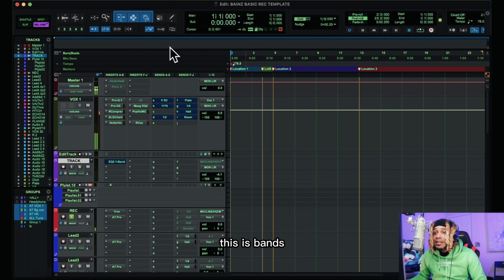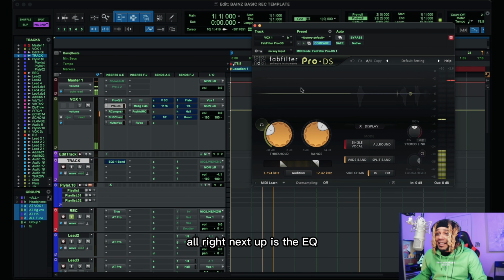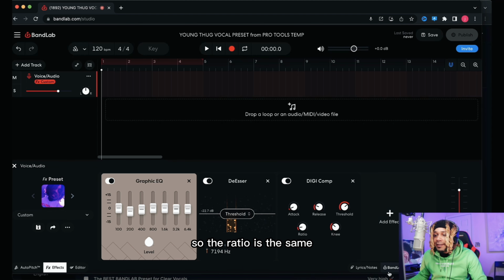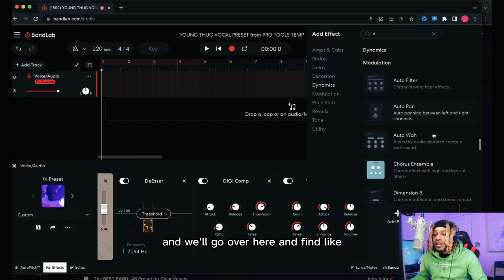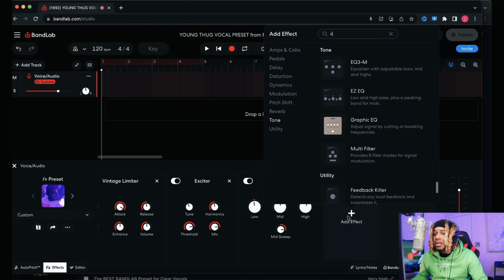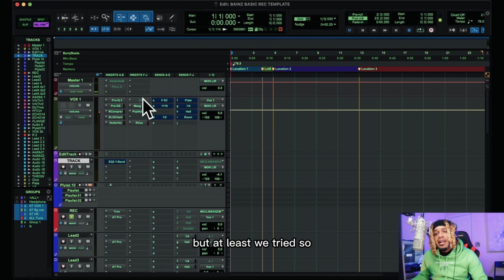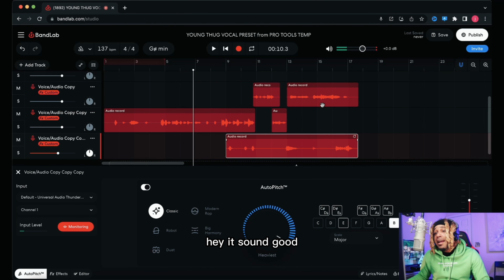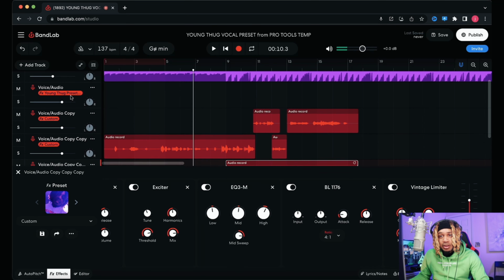FREE BANDLAB AUTOTUNE VOCAL PRESETS // Best Bandlab Settings 2023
i remade YOUNG THUG VOCAL PRESET for BANDLAB // FREE BANDLAB AUTOTUNE VOCAL PRESETS

About Sky

Sky Jordxn has an AUDIO PRODUCTION DEGREE from Full Sail University and has Industry Studio experience and working in studio with artists Gunna, Tokyo Jetz, Young Dro, Young Booke, London Jae and others. Sky Jordxn’s channel consists of RECORDING/MIXING Tips, Vocal Melody Hacks ( Songwriting Tips ) , Making Songs, iOS Recording Studio, and RAPPER Reacts to videos and breaks them down to point out what makes songs work. Sky is here to help CREATIVES feel comfortable with creating whatever they feel is best for them. Sky is constantly improving and expanding the content so it’s content here for everyone the finds the channel. So if you’re new here on the channel feel free to look around and see what else you WILL like on the SKY JORDXN channel.

Buy AutoTune Pro with 1 Year Free of AutoTune Unlimited

-Lauten Audio 220
-Lauten Audio 320
-Lauten Audio Atlantis FC 387
-Lauten Audio Eden FC 386
- Aston Spirit
- Slate Mic
- Worker Bee

- Pro Tools
- GarageBand
- BandLab
- Cubasis 3
- Pro Tools First
- Reaper

- Antares Unlimited
- Slate Digital
- Plugin Alliance
- Polyverse
- UAD Plugins
- Waves Audio
- Celemony ( Melodyne )
- SoundToys
-T-Racks